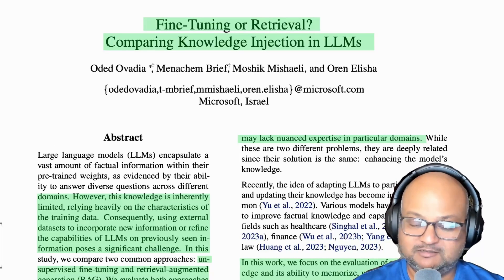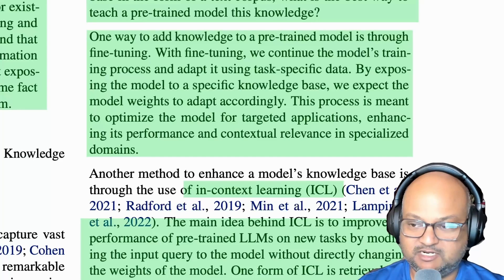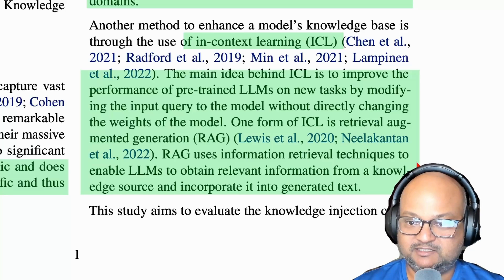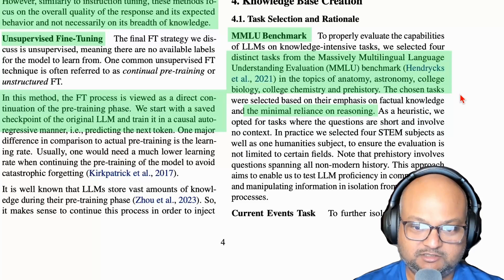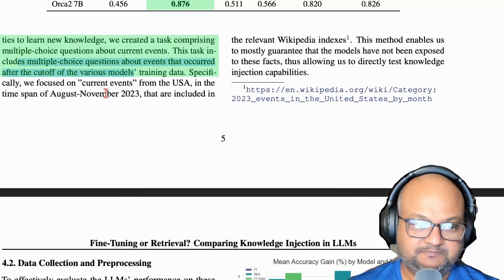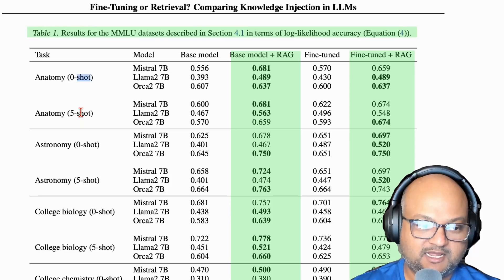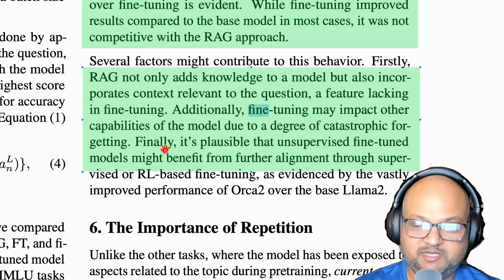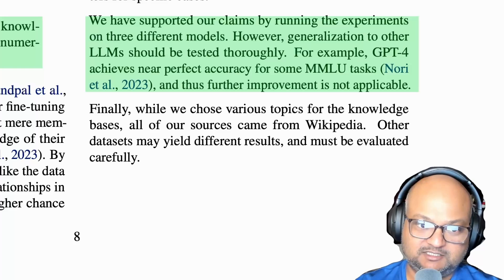Fine-tuning or RAG?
0:00 Comparing Fine-tuning and Retrieval Augmented Generation
0:34 Using LLMs for Specialized Domains
1:13 Fine-tuning vs In-context Learning Techniques
2:23 Causes of LLM Factual Errors and Hallucinations
3:50 Constructing the Experiment Dataset
4:45 Models Tested and Accuracy Comparison
5:51 RAG Outperforms Fine-tuning Across Models
6:20 Why RAG Performs Better Than Fine-tuning
7:01 Caveats and Open Questions
7:39 Conclusion and Wrap-up